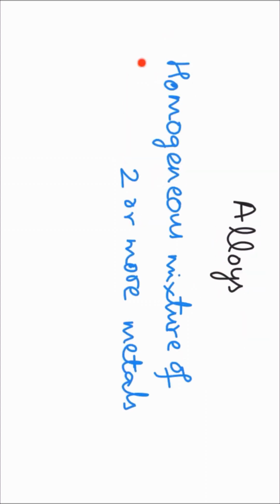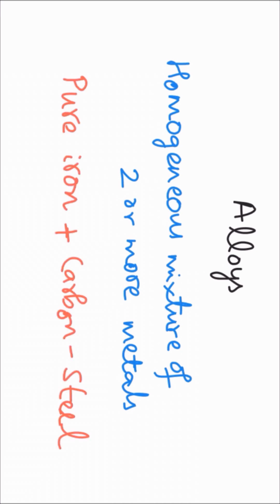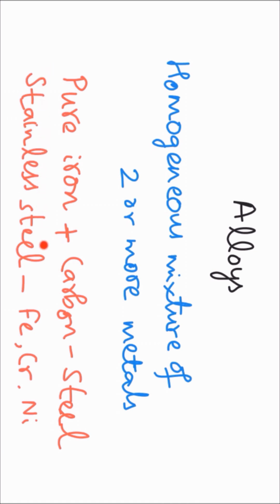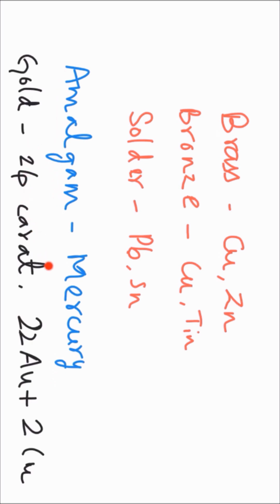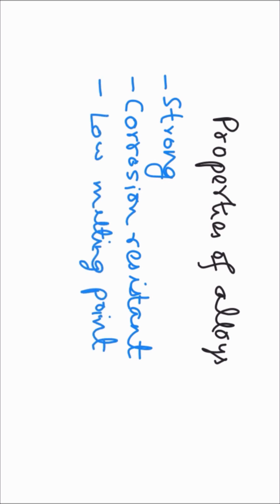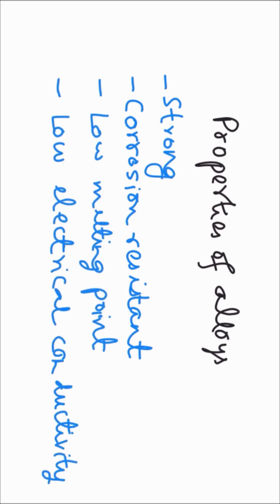Class 10 SSLC Metals and Non-metals | 1 min Revision Easy & Fast | Prevention of corrosion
I know the SSLC Maths & Science exam feels like a big mountain to climb. But guess what? You're not climbing alone anymore! 💪 I'm Rahul Anna, and along with our SimplifiedMinds family, I'll be right beside you on this journey - not just as your teacher, but as your guide, mentor, and biggest supporter! 🤝helping you through chapters, doubts, and last-minute revision! 💪

Together, we’ll make Maths easy, stress-free, and exam-ready with:
✅ Crystal-clear explanations – No confusion, only clarity! 🎯
✅ Most Important Questions & PYQ Solutions – Master what truly matters! 📚
✅ Quick Revisions & Smart Exam Strategies – Study smarter, not harder! ⏳
✅ Exam anxiety? Let's transform it into confidence with the right approach and mindset! 💪🔥

🎯 Why This Channel Is Different: Think of me as your personal Maths guide who:
Explains everything like a friend (in both English & Kannada)
Shares secret tips that helped toppers
Shows you exactly what to study and what to skip
Makes learning fun (yes, even formulas!)
Stays with you till you say, "I'm ready!"

This isn't just another YouTube channel - this is your second home for learning. Every doubt, every fear, every question - bring them all! We're in this together